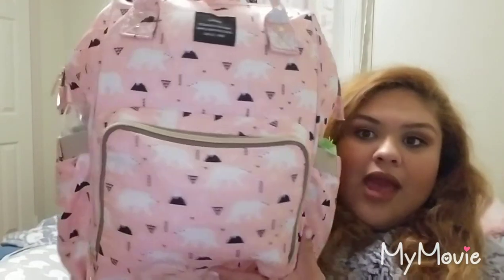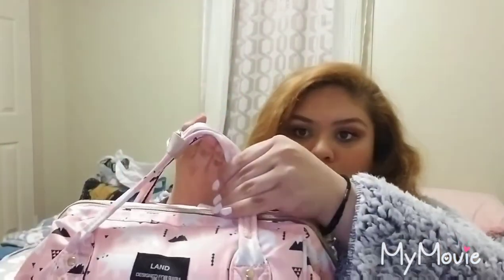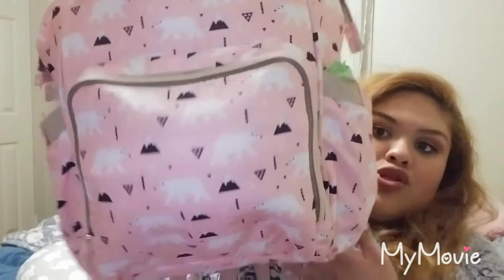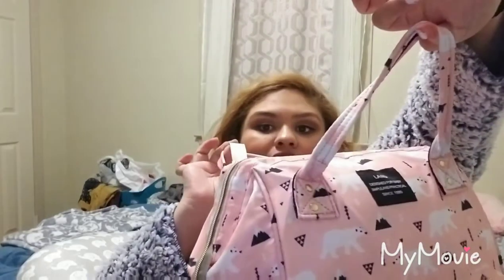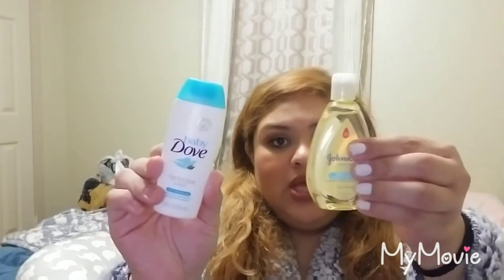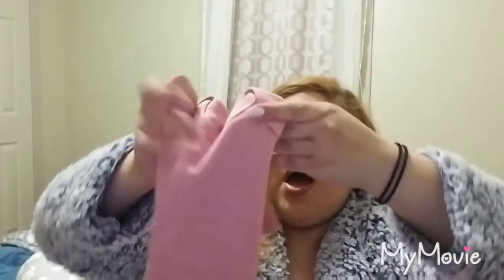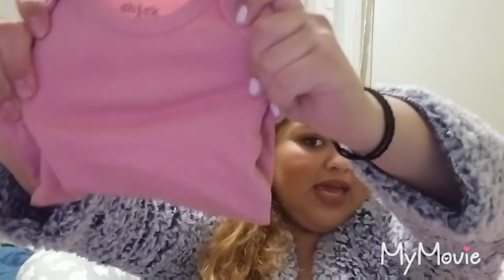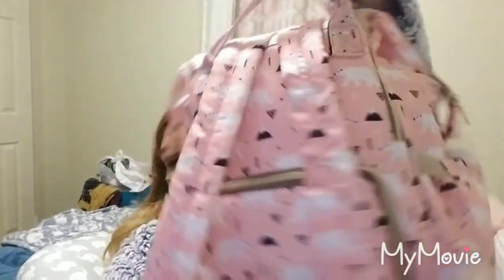What's In My Daughter's👶🏻 Hospital 🏥 Bag🎒| BABY # 2 || KATHY'S LIFE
Heres the link to babys hospital bag check list and mommy's hospital bag check list and  your partners hospital bag check list. In case you want more advice or want to see what others are taking.

From The Bump: "Hospital Bag Checklist: What to Pack in Hospital Bag"

 The one on the video is expired however I found a new one so go check it out all you do is pay for shipping its $50 dollars off anything.
Christmas may have passed, but the gift giving isn't over! 🌟
🔥🔥🔥ENDS JANUARY 31ST🔥🔥🔥

    My mid 3rd trimester update will come right after what's in my hospital bag. ⏱⏰⌚⏳😍🏥🎒

 If there's anything you think I'm missing or need or I shouldn't take let me know down below.

   My name is Kathy, I'm 22 years old I have a 2 year old toddler and when i filmed this video I was 30 to 32 weeks pregnant.
      My sons name is Brayan Xavier and he is very smart or at least I think he is he is very loving and caring, he knows sign language and speaks a little of both English and Spanish.
      I'm expecting a baby girl her name will be
 Khloe Alexia, her due date is around the corner. Please pray she flips on time for a vaginal delivery.
    My husband name is Brayan he is 21 years old and is a great loving father, and very hard worker. You dont see much of him since he works and I'm always at home taking care of the kids and our home. We are both excited for our baby girl to get here.

Hope you enjoyed getting to know a little of us if there's any questions leave them down below also follow me on my social media, or you can email me as well.

For your letters or request, etc. and
business purposes